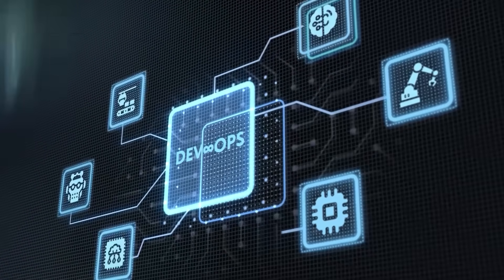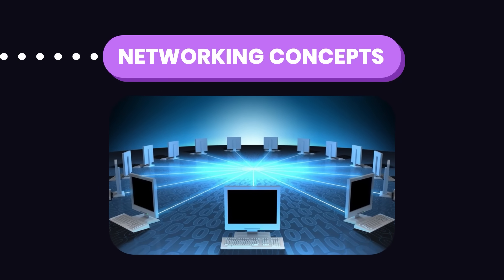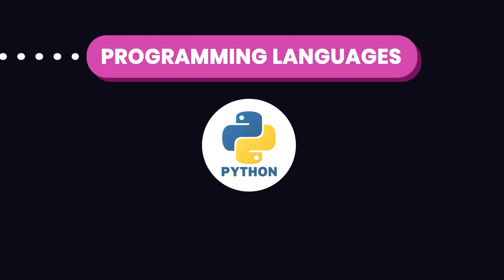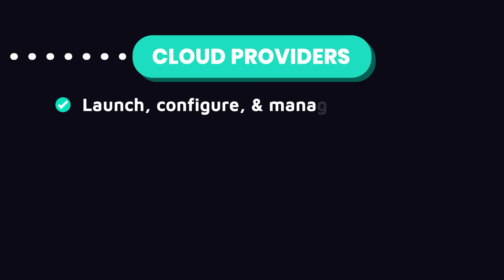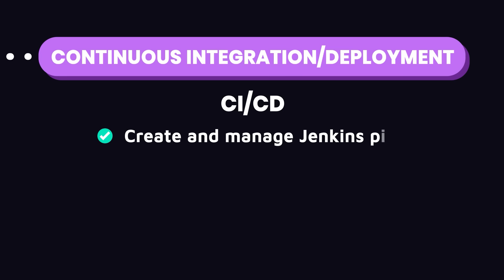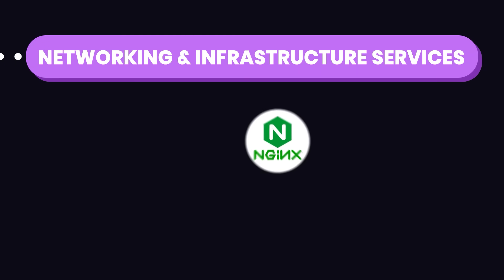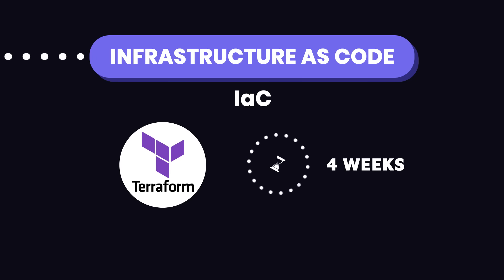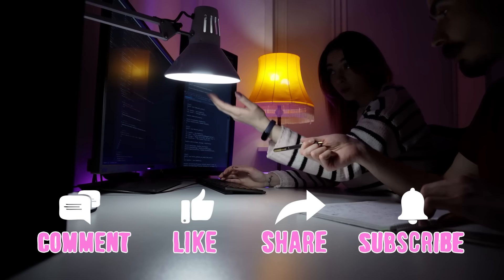The Complete DevOps Roadmap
Go from zero to a DevOps Engineer in 10-14 months. This step-by-step roadmap covers the essential skills you need to become a DevOps Engineer in 2024.

📚 Tutorials

📖 Chapters

00:00 - Introduction
00:25 - Linux Fundamentals
00:59 - Networking Concepts
01:38 - Git
02:03 - Programming Languages
03:03 - Cloud Providers
03:36 - Containerization
04:04 - Continuous Integration/Continuous Deployment (CI/CD)
04:51 - Container Orchestration
05:28 - Networking & Infrastructure Services
06:00 - Configuration Management
06:26 - Infrastructure as Code (IaC)
07:04 - Monitoring & Logging